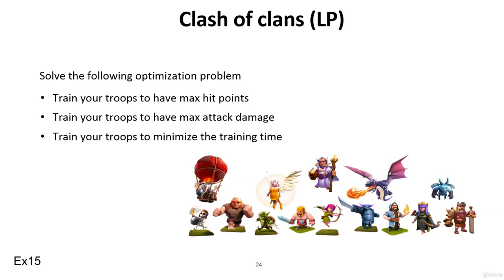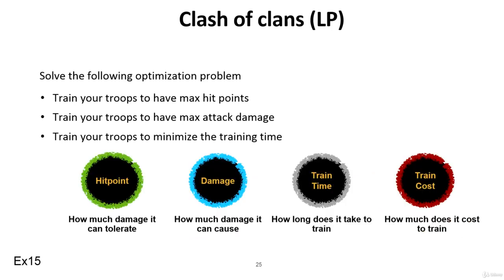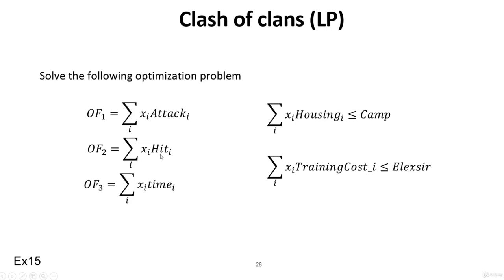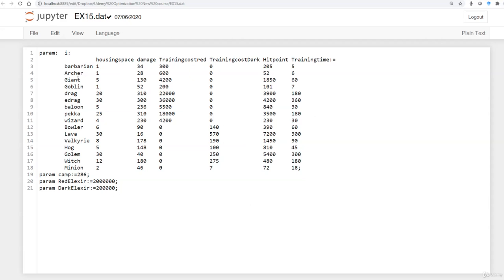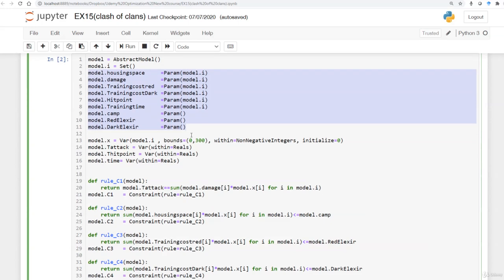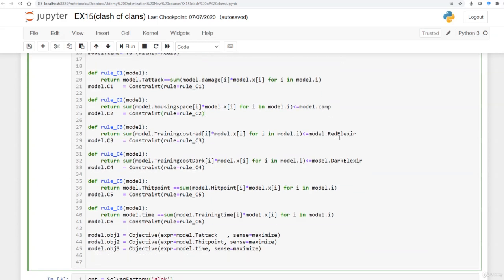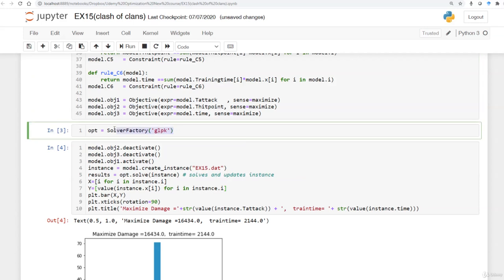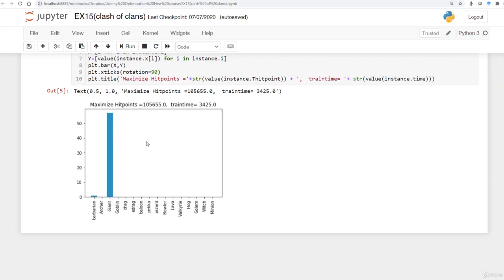026 Clash of clans